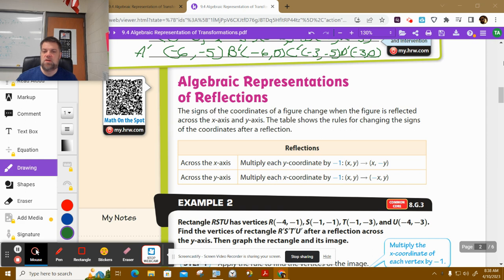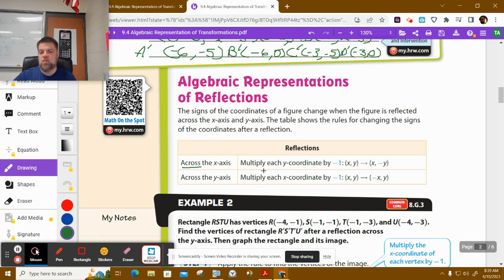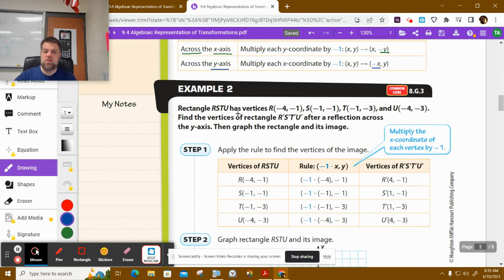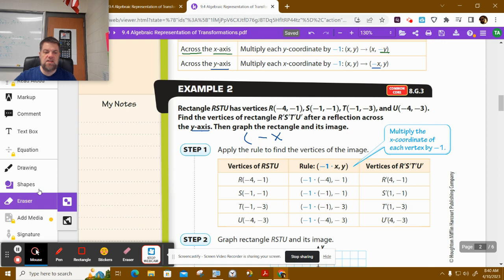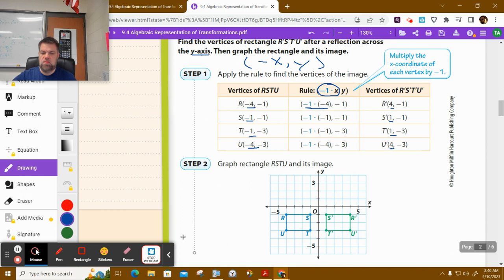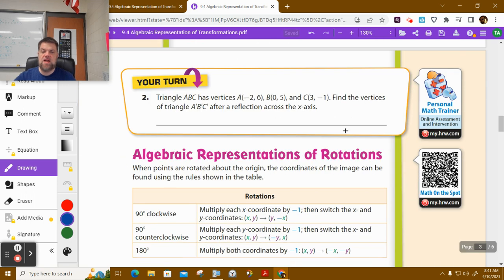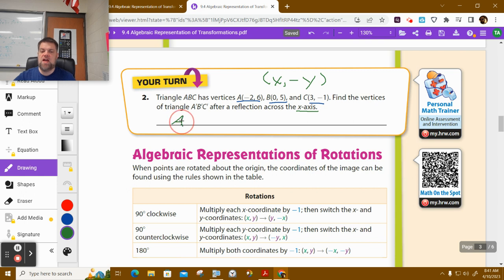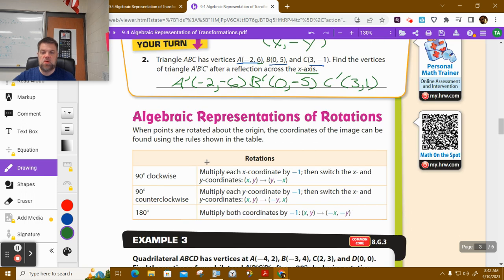Go Math 8 - 9.4 Algebraic Representations of Reflections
Algebraic Representations of Reflections